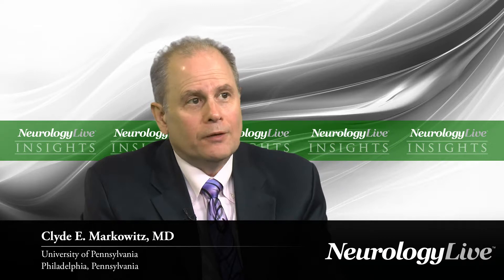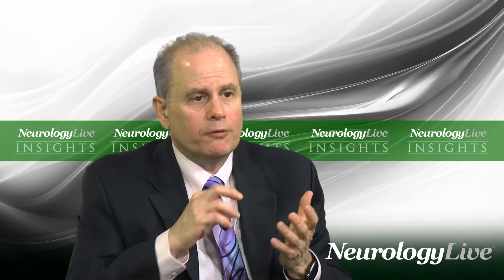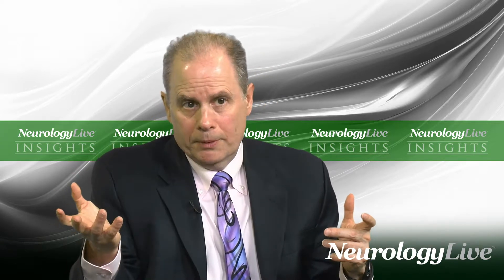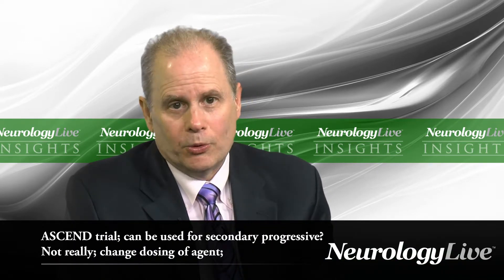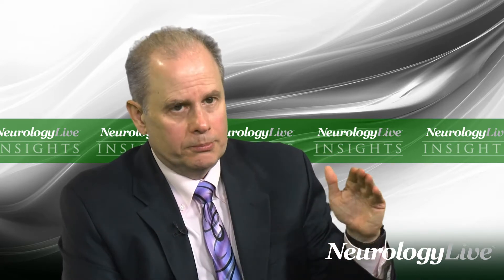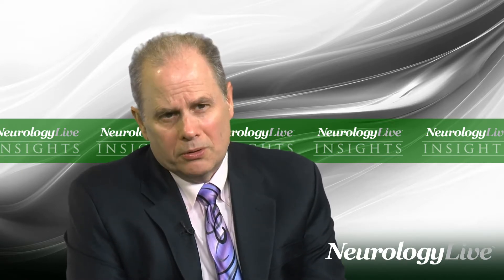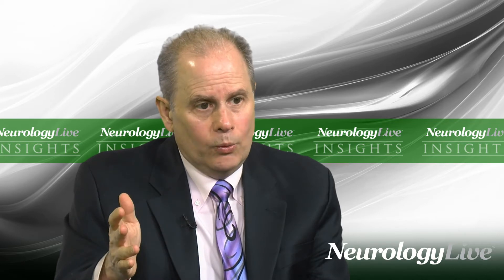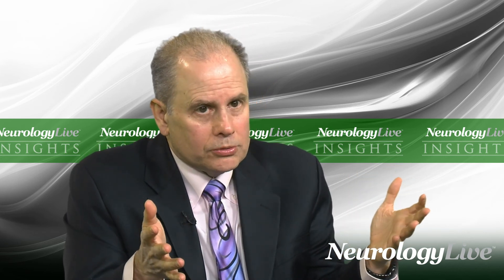Evaluating Natalizumab’s Risk-Benefit Profile in MS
Both Patricia K. Coyle, MD, and Clyde E. Markowitz, MD, review the effectiveness of natalizumab against its safety profile in multiple sclerosis given past experience and clinical trial data.